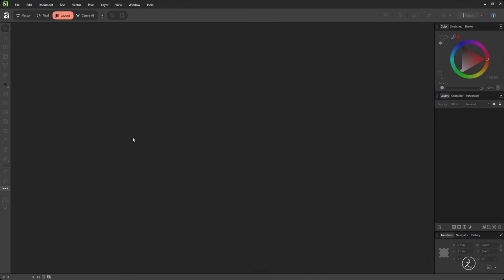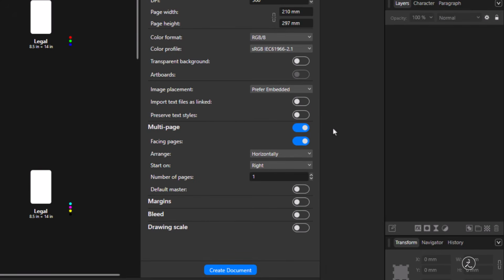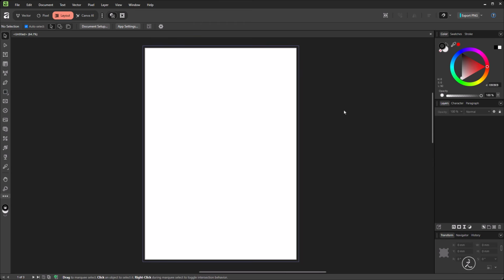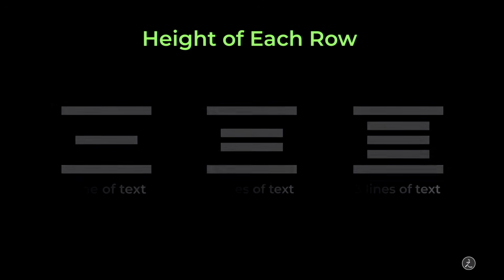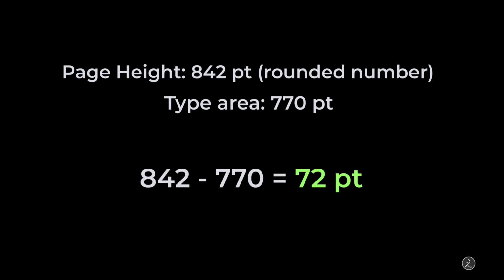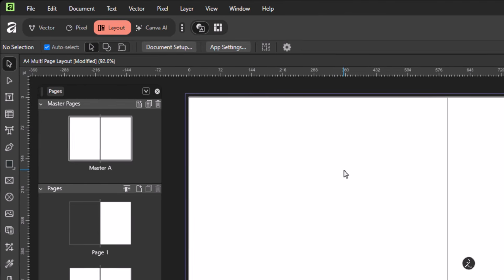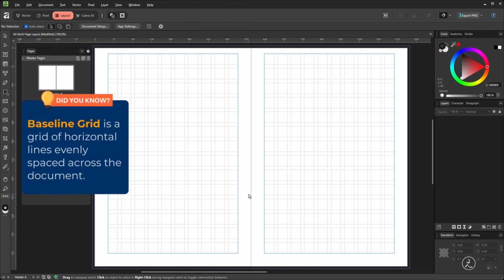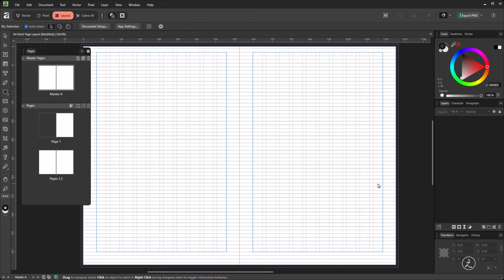A4 Magazine Page Layout, Affinity Canva Layout, Margins, Guides, and Baseline Grid Calculations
Affinity Canva Layout, A4 magazine page layout, margins, guides, and baseline grid calculations

Affinity Canva Layout
00:00 Introduction
00:49 Setting Up
03:57 Calculations
06:48 Margins & Guides
08:20 Baseline Grid